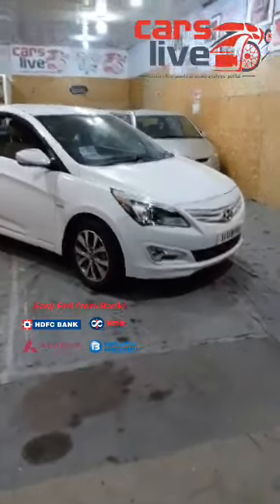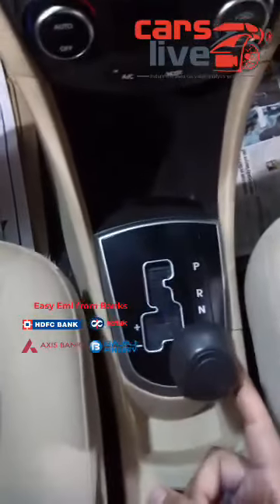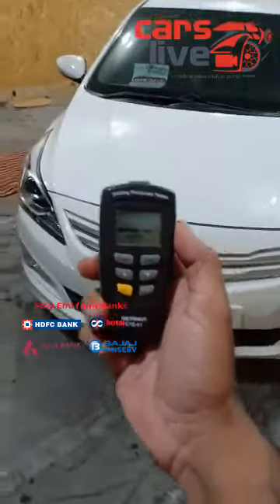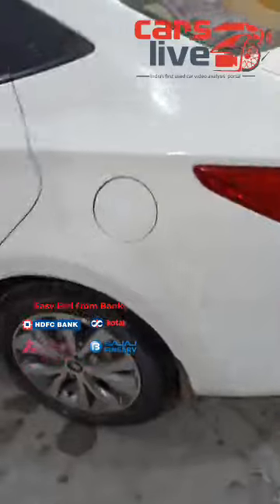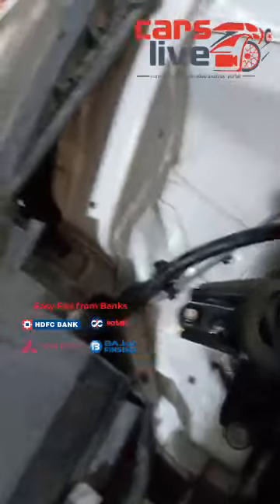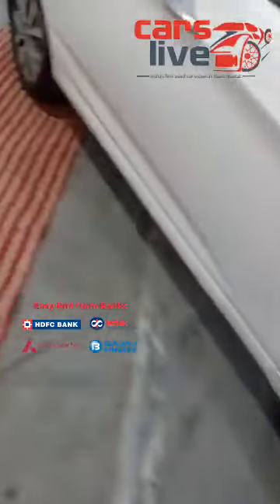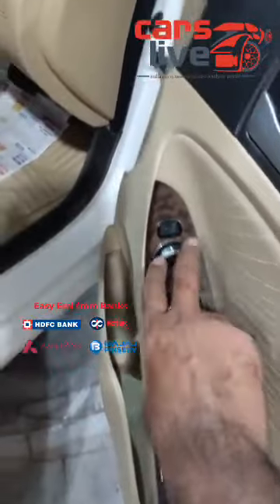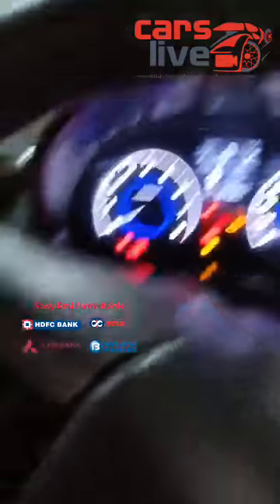New Hyundai Verna Fluidic SX O opt 1 6Ltr Petrol 2015 Automatic Top End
Brand - Hyundai
Model - New Verna Fluidic
Variant - SX ( 0 ) Opt AT
Fuel - Petrol
Engine -1.6ltr VtVt PETROL Engine
Year - 2015
Owners - Single
Kms Driven - Just 31000 Kms
Insurance - Lapsed
Tyres - Brand New
Features -Loaded with 5 Speed Automatic Gear box , Push Start Button,  Dual Airbags, Alloys, ABS,  EBD,  Power steering, power windows, Automatic climate control AC,   Multimedia CD player with USB and AUX and Bluetooth , Dual tone interiors, Electronic mirror Adjustments, rear Defogger, Fog Lamps  , reverse assist with Camera, CENTRAL lock with Remote, Steering controls with Bluetooth,   etc.

Priced at Just Rs 8.45Lacs lacs  Only.

CarsLive is India's First Used Car Video Analysis portal.  Get Best deals on Used cars in Bangalore.
Buy Cars in just 30mins
Watch our Scientific Diagnosis Videos to understand the condition of the car.
We arrange Easy LOANS from Banks
We don't Charge Any commissions from Buyers
We get FREE RTO TRANSFERS DONE